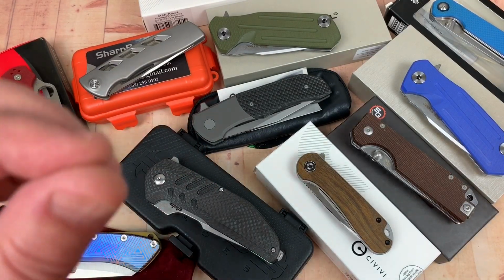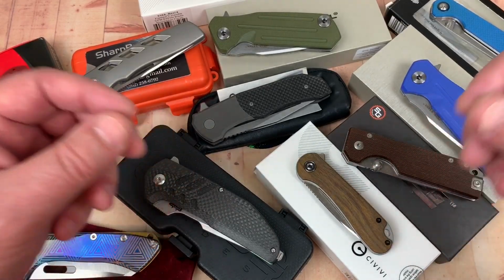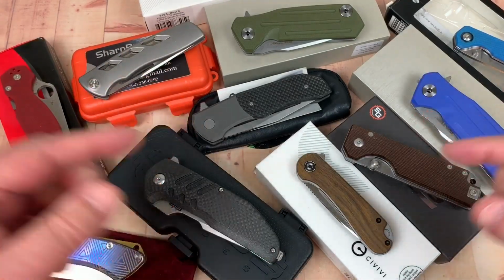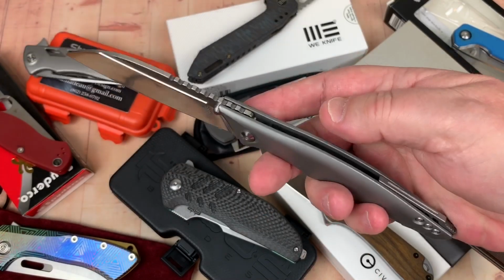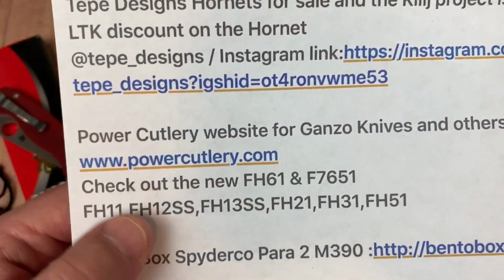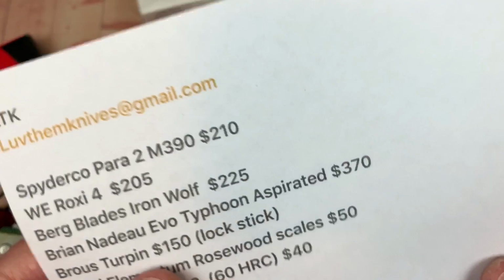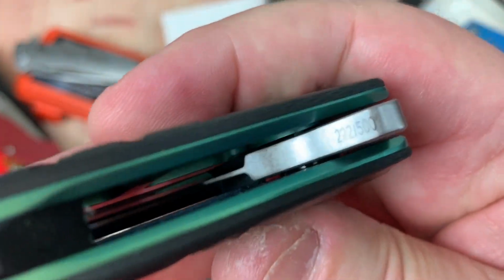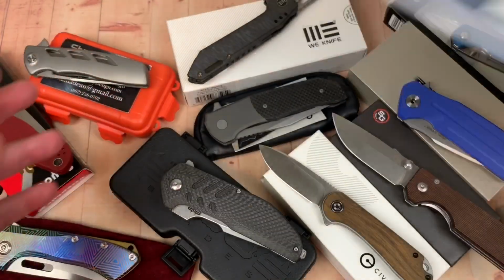Traders Corner August 2019 Buy/Sell/Trade Important announcements and knife sale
Traders Corner August

Get a Rockwell machine for Kurt

BOGO on White Mountain Knives

Real Steel 3605F Control (Buy one get one free)

Check out the new Kostoba & Kingsman

Tepe Designs Hornets for sale and the Kilij project is coming.  10% LTK discount on the Hornet

Check out the new FH61 & F7651
FH11,FH12SS,FH13SS,FH21,FH31,FH51

Knives for sale or trade

Spyderco Para 2 M390 $210Sold
WE Roxi 4  $205Sold
Berg Blades Iron Wolf  $225Sold
Brian Nadeau Evo Typhoon Aspirated $370Sold
Brous Turpin $150 (lock stick)Sold
Civivi Elementum Rosewood scales $50Sold
StatGear Asus D2  (60 HRC) $40

Ontario Knife RAT 1 (Black Handle Scales)
New in box with papers $20.00

Timberline (Greg Light Foot Design)
Full Contact Design
New in box with papers $100.00

Cold Steel Counter Point 1
Like new in box with papers $40.00

Cold Steel Secret Edge
New in box with papers $15.00

Spyderco Efficient, Black (New Design)
New in box with papers $35.00

Spyderco
Efficient, Olive (New Design)
New in box with papers $35.00Sold

Spyderco Efficient, Brown (New Design)

Kershaw Copper Natrix
New in box with papers $45.00

KershawLink
New in box with papers $25.00Sold

CRKT Sketch/Byrd Lockback Stainless Steel New in box with papers $10.00Sold

CRKT Endorser
New in box with papers $10.00

RUIKE P121 (Black)
New in box with papers $20.00Sold

Kizer Gemini (Green G10)
New in box with papers $50.00

Factor Equipment
Verve Titanium S35VN $100.00

Factor Equipment
Bit Mini Titanium S35VN

Two Sun TS48 Titanium Handle
New in box with papers $50.00Sold

Two Sun T55 Polished Stainless-Steel Handle and Blade New in box with papers $25.00Sold

Two Sun T83 Titanium Handle
New in box with papers $65.00